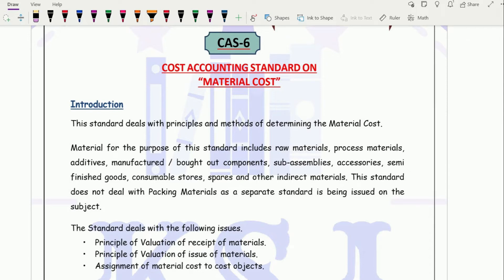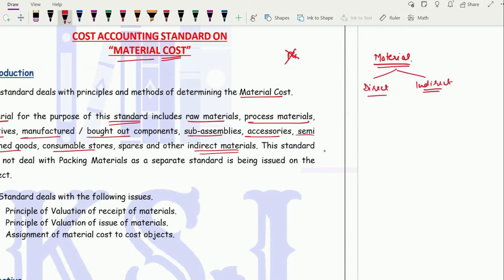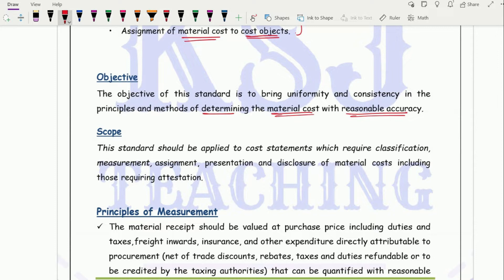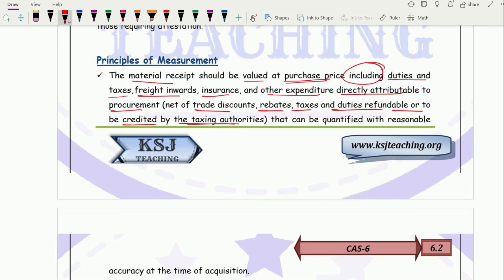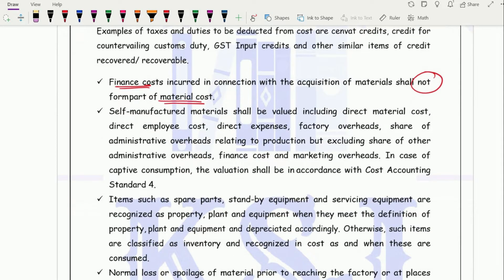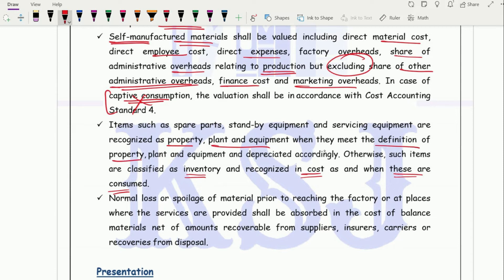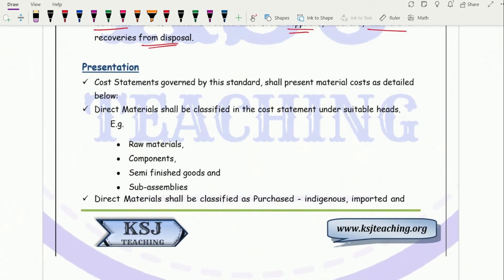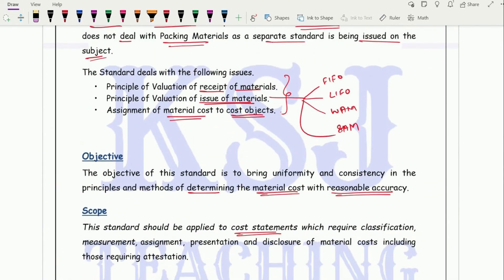07 Cost Accounting Standards (CAS) | CMA Inter | CAS-06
CMA Inter Cost Accounting Standards (CAS) - Introduction to Cost Accounting Standards
Cost Accounting Paper-8 Study Material Question Discussion Series available on our Android/iOS Mobile App.